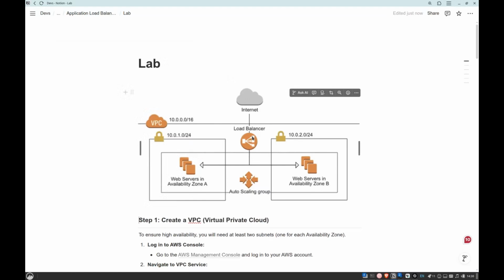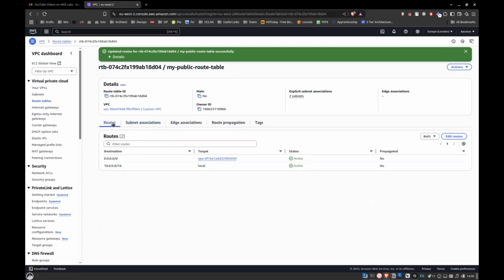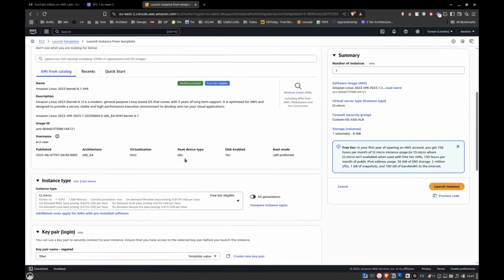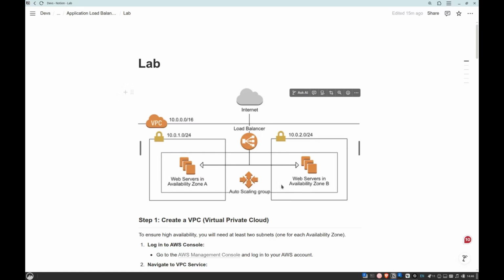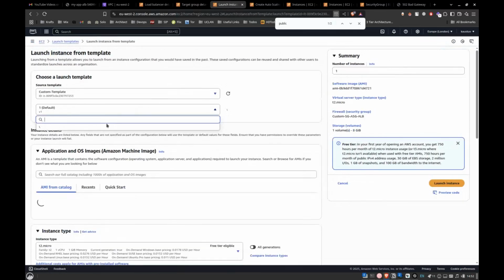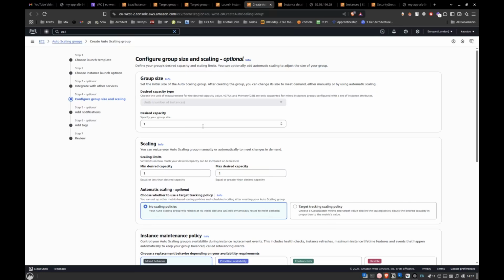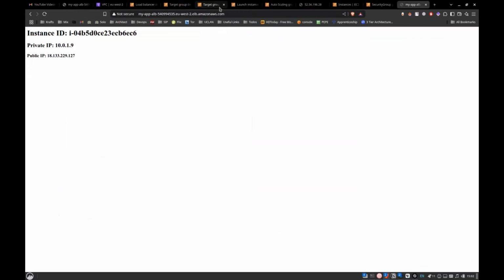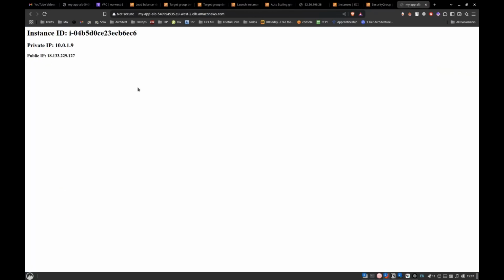Auto Scaling Group + Load Balancer on AWS | High Availability Lab for Beginners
In this lab session, you’ll learn how to build a highly available and scalable infrastructure on AWS using Auto Scaling Groups (ASG) and Elastic Load Balancers (ELB).

This step-by-step walkthrough will help you understand how to automatically scale EC2 instances based on demand while distributing traffic evenly across healthy instances using a load balancer.

This is an essential lab for anyone preparing for AWS certifications or building resilient, fault-tolerant cloud architectures.

📌 Hands-on, beginner-friendly, and straight to the point.